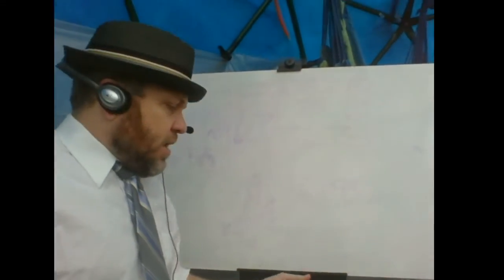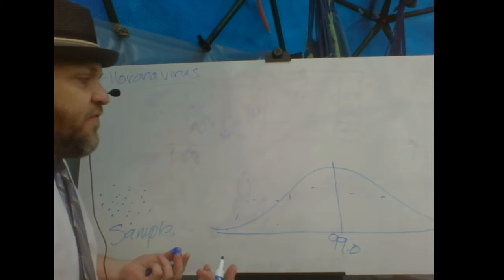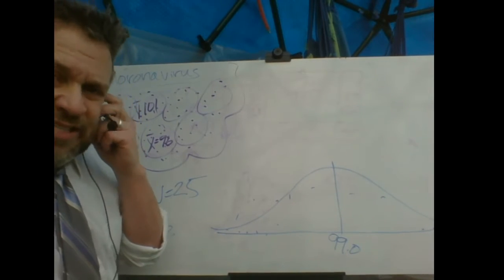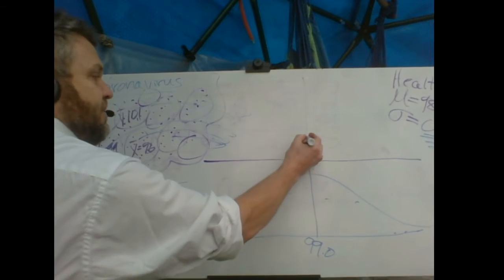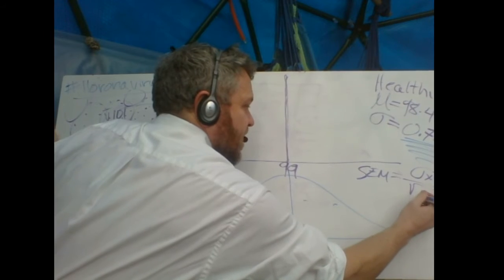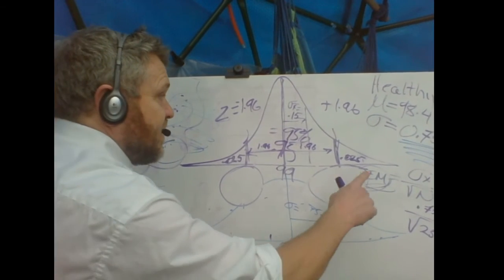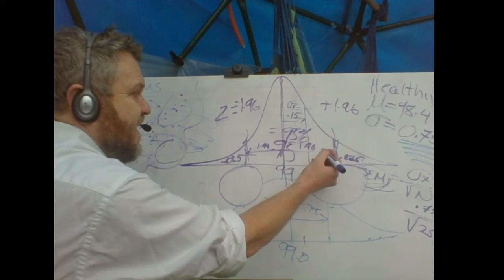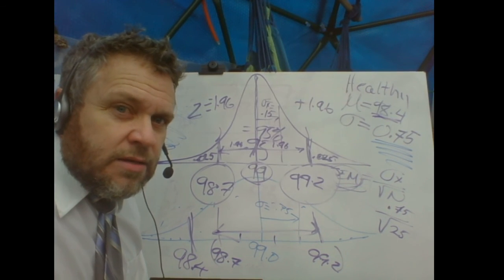psy200 2020 03 15 2 CIs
PSY 200 (psychology statistics) - Confidence Interval demonstration - March 13, 2020